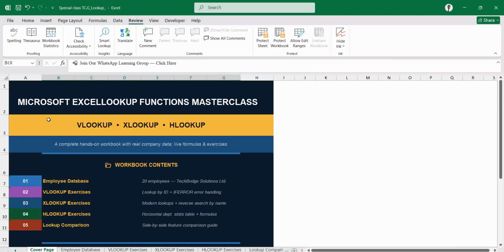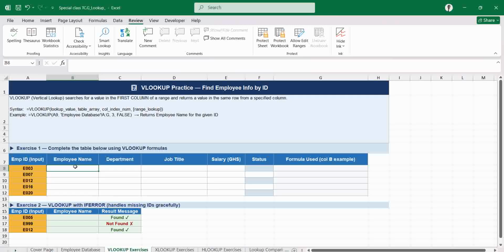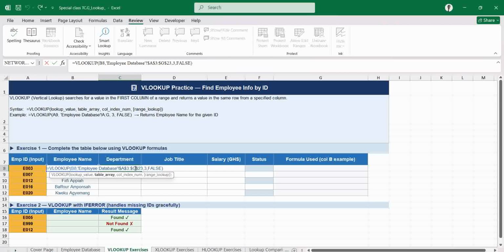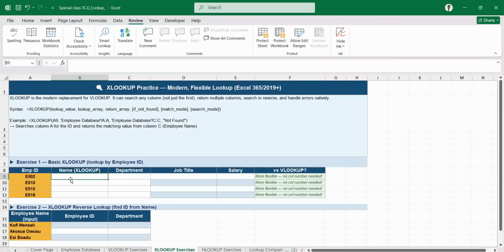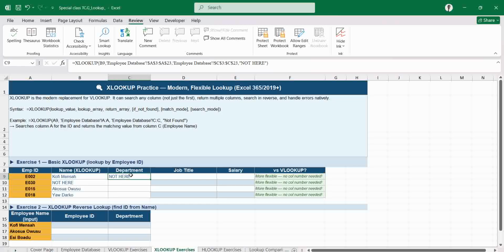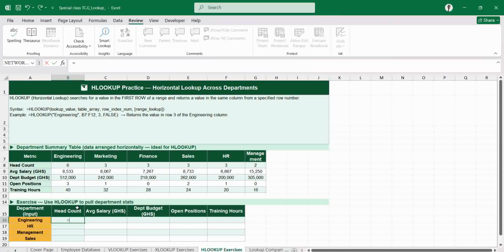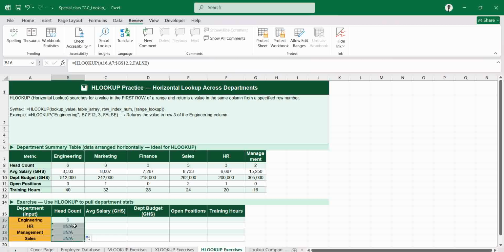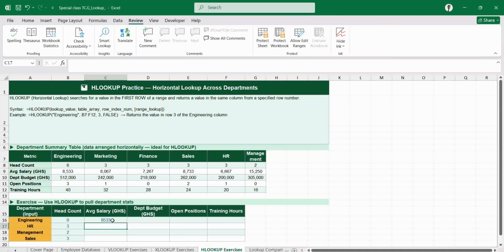Vlookup,Xlookup and Hlookup | Practice and Scenario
Learn Excel’s most powerful lookup functions in one quick guide! This video explains the differences between VLOOKUP, HLOOKUP, and XLOOKUP, showing you how to search data vertically, horizontally, and with the flexibility of modern XLOOKUP. Perfect for beginners and professionals, you’ll see practical examples that make data analysis faster, easier, and more accurate.